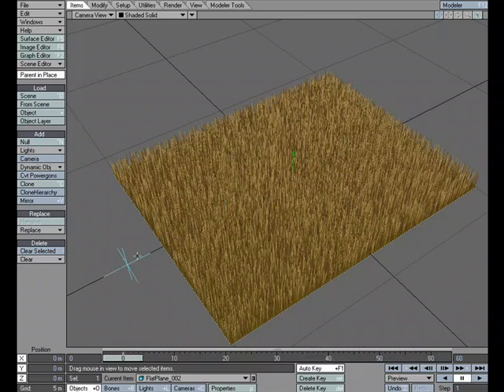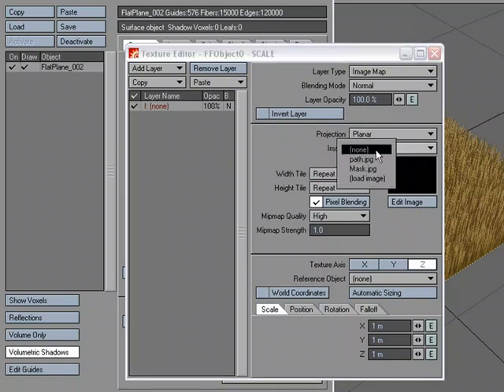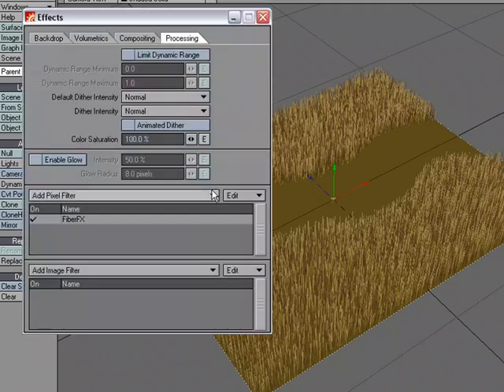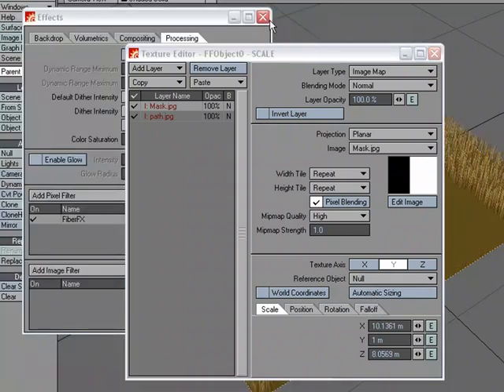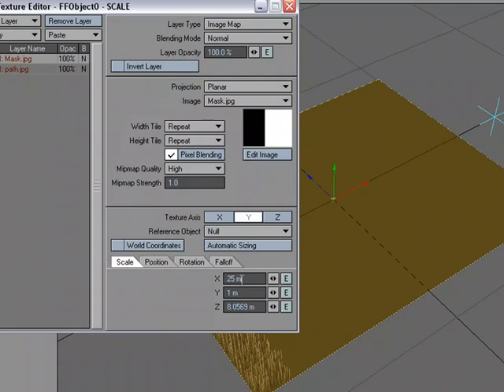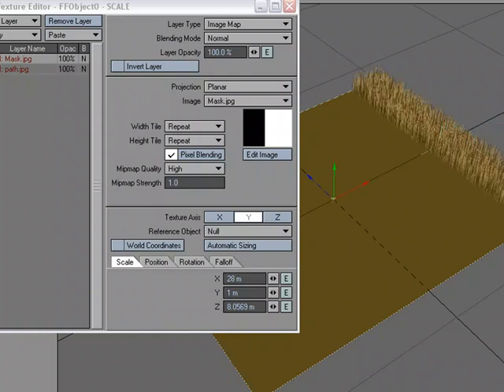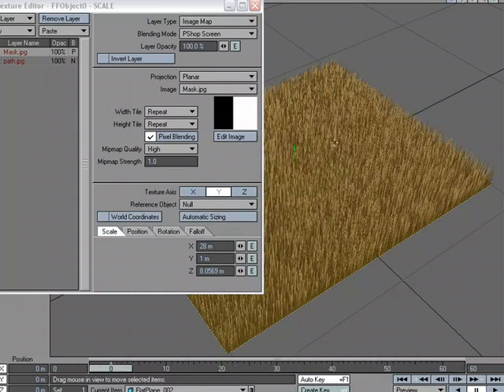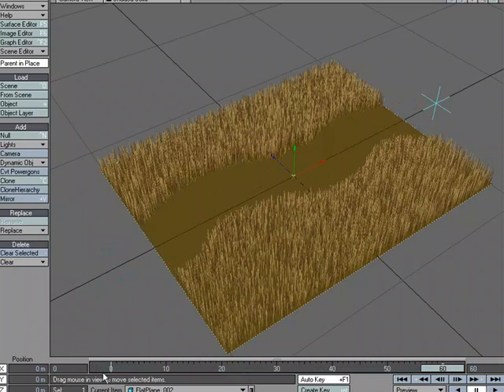LightWave 9 FiberFX- Animating fibers being cut/trimmed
Demo of LightWave 9 FiberFX- Animating fibers being cut or trimmed. Ex: mowing the lawn, shaving a beard